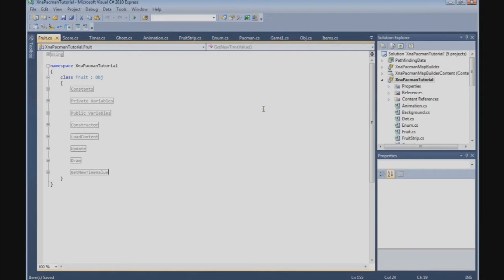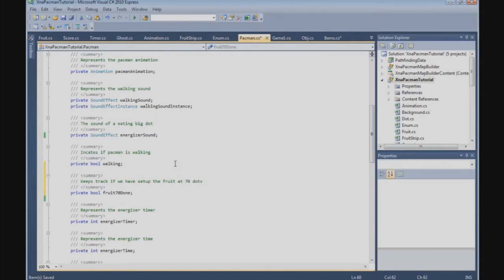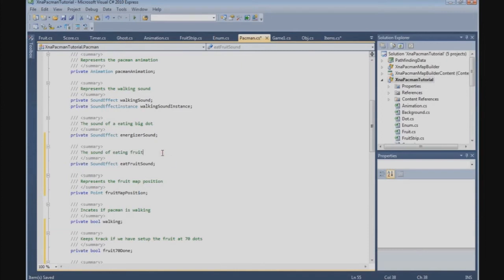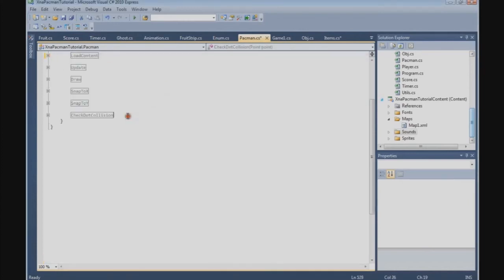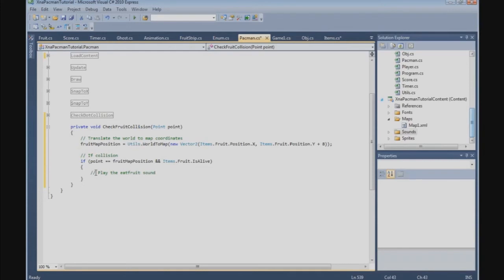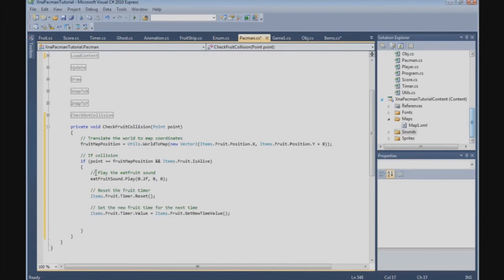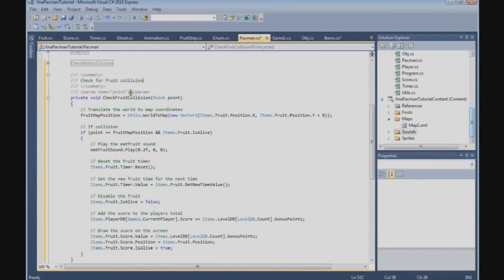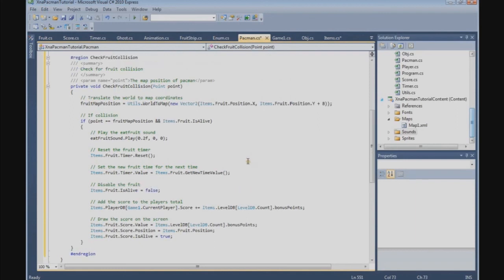How to build a Pacman game in XNA - 51. Fruit Collision (part 1)